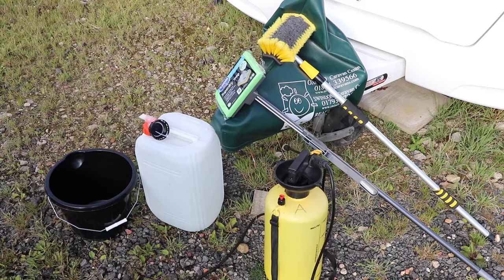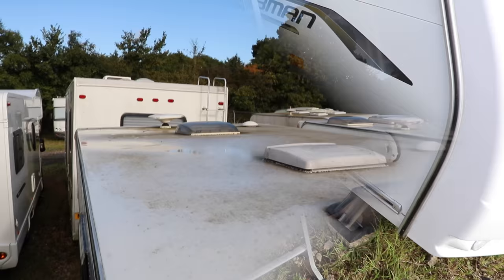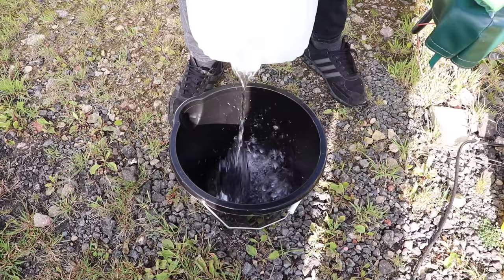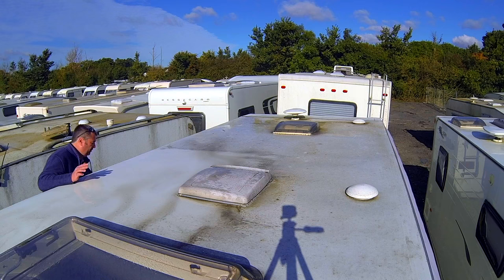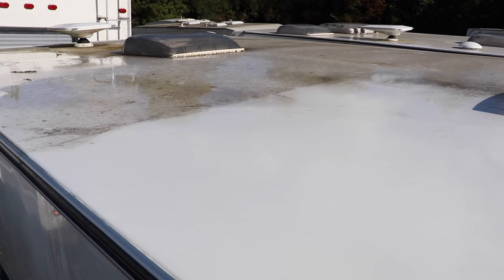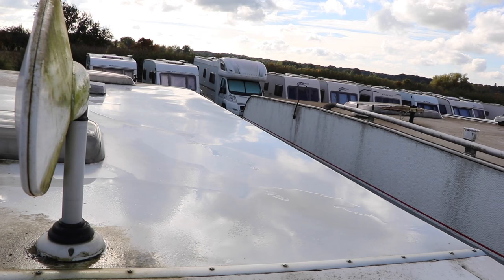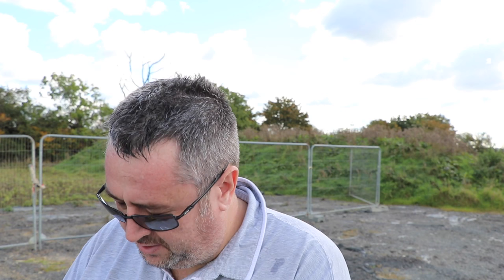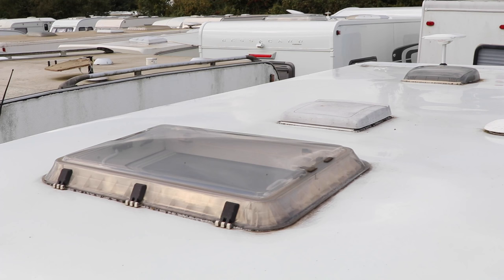Cleaning a caravan roof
In this video we show how to clean a caravan roof in an effective and safe way.

The cleaning brush

The mop